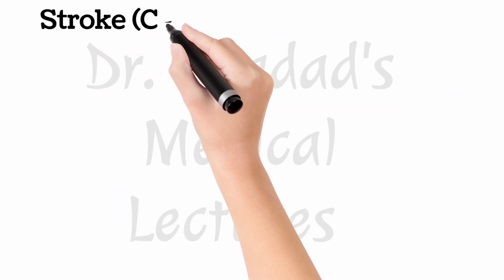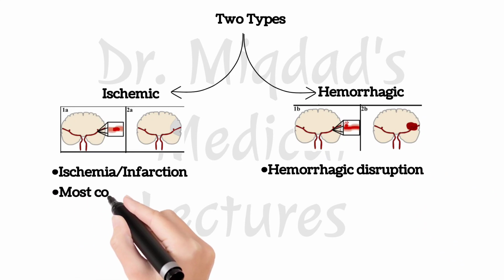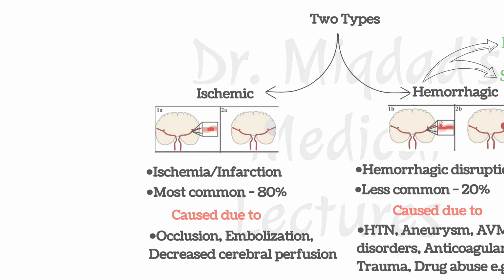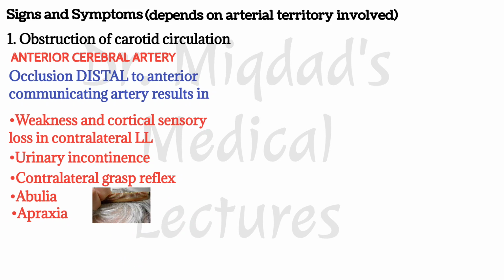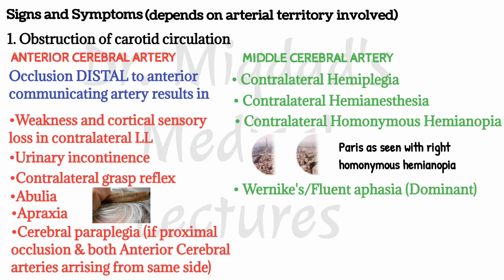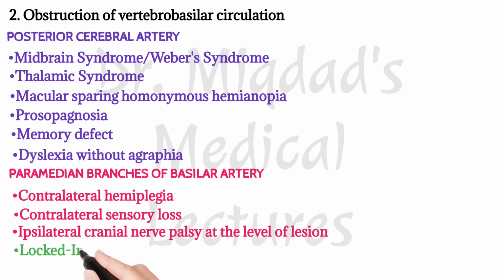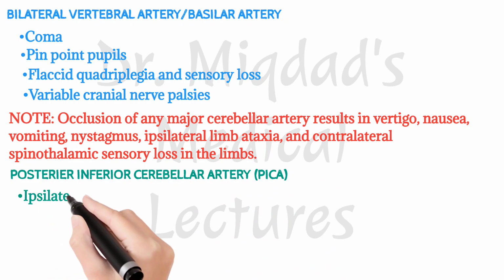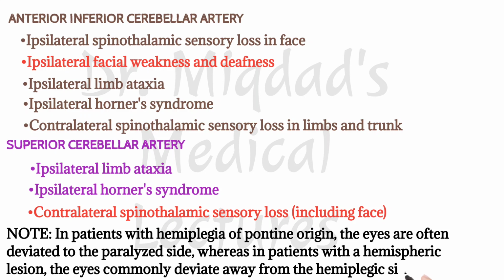03. Stroke - Part 01 (Types and Clinical features)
In this video we have discussed about types of stroke and clinical features to expect in different arterial territory involvement.

Before watching this video please watch my another video with title TRANSIENT ISCHEMIC ATTACK. Thanks